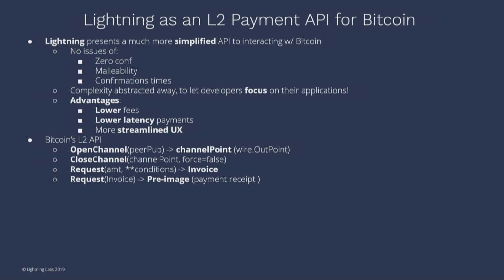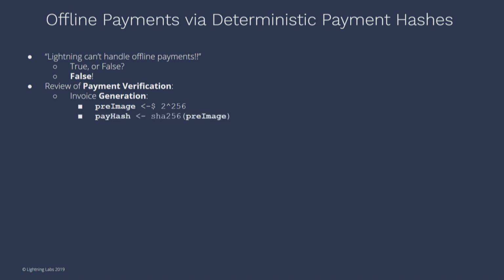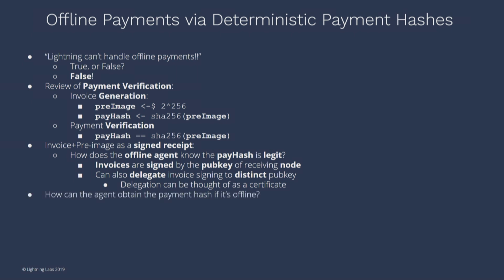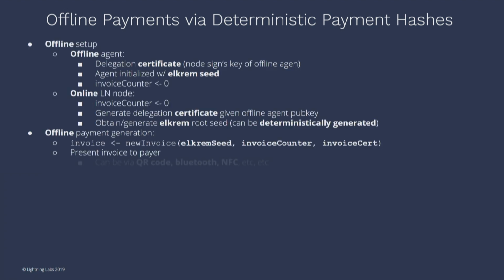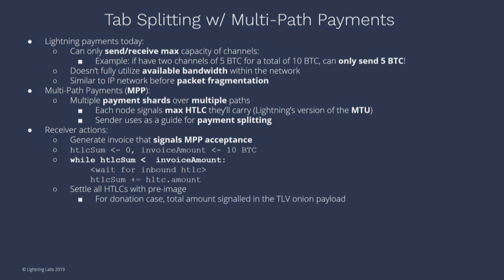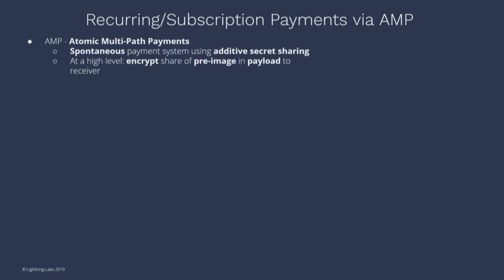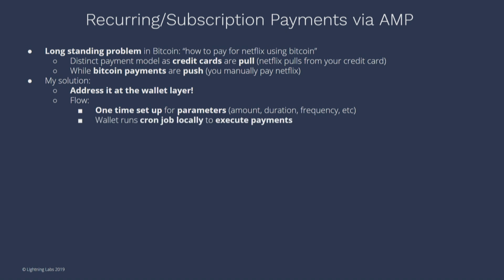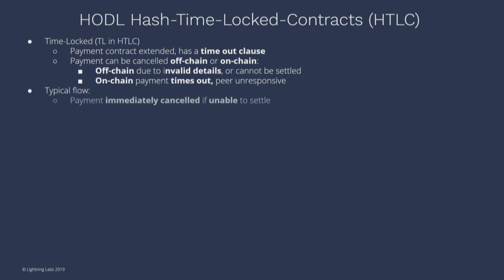Advanced Lightning Applications | Olaoluwa Osuntokun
Welcome to the "Advanced Lightning Applications" with Olaoluwa Osuntokun. This presentation was delivered on Thursday, August 29th 2019.

The session Advanced Lightning Applications will cover an overview of advanced applications on the Lightning network enabled by current and future protocol features. We'll focus on the unique aspects of Lightning that allow it to do things that aren't possible on any other payment system. The goal of this session is to inspire new developers to build applications on the Lightning network.

You'll learn about the innovations being built on the Lightning network through high-level examples provided during the session. Some of the ideas showcased in the session are possible today, but haven't yet been implemented widely by any developers/applications. You will leave this session inspired to explore the mostly untouched landscape of advanced Lightning use cases.

Olaoluwa Osuntokun (@roasbeef) is the co-founder and CTO of Lightning Labs, and also the lead developer of lnd, one of the main implementations of Lightning.

Note: Downloadable slides for this presentation are not available.